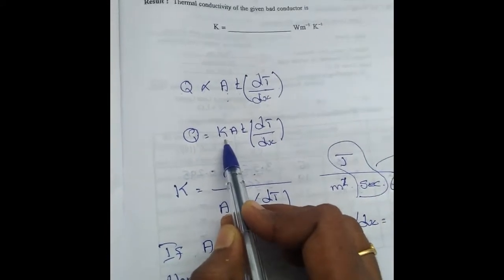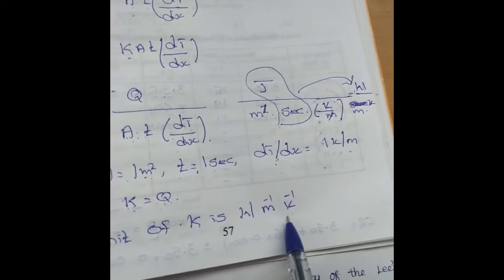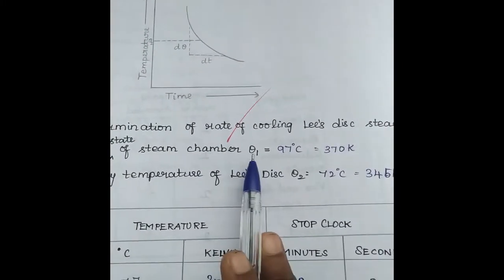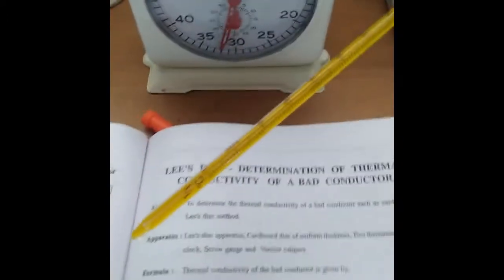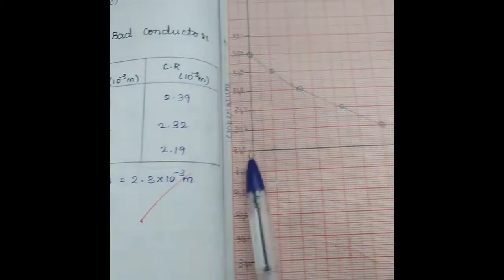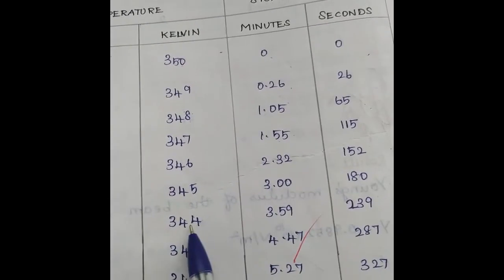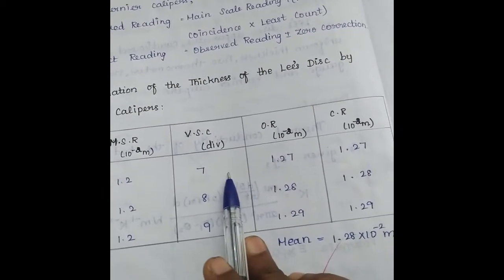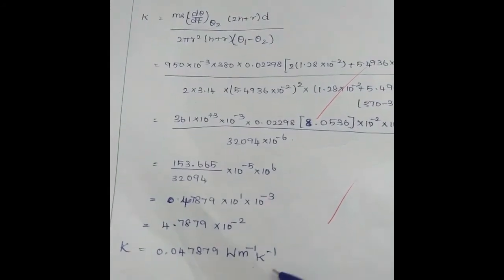Lee's Disc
Determination of thermal conductivity of a bad conductor using Lee's disc set up.